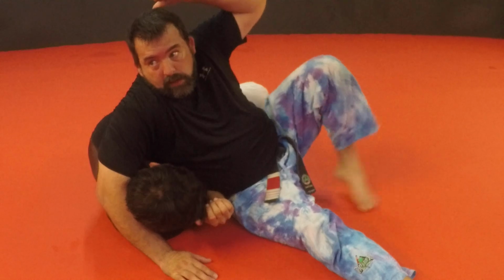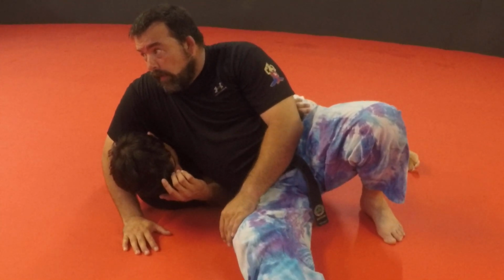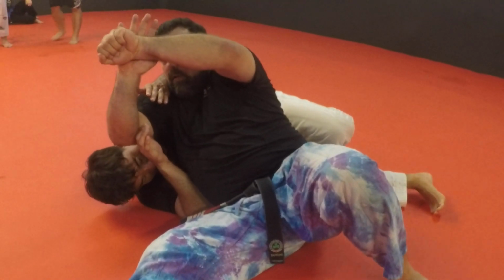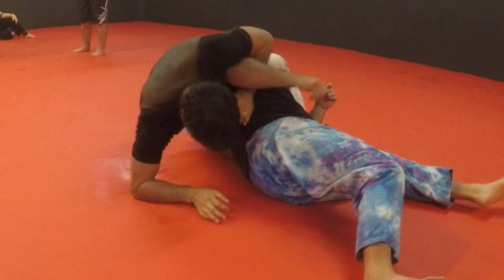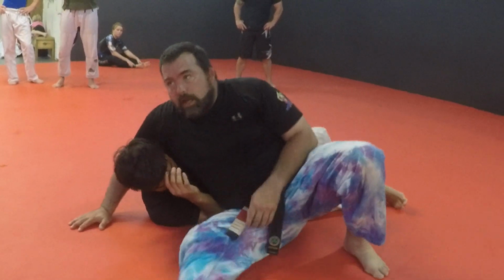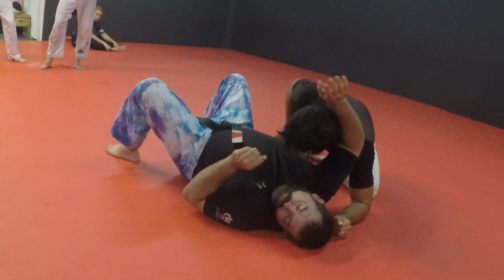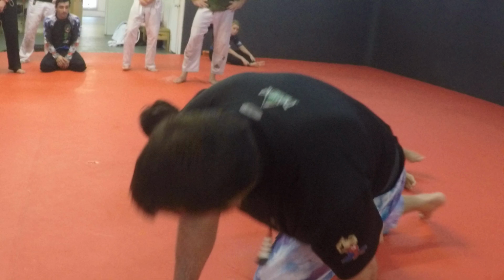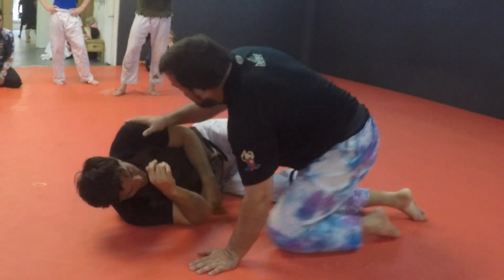Headlock Escape First Variation